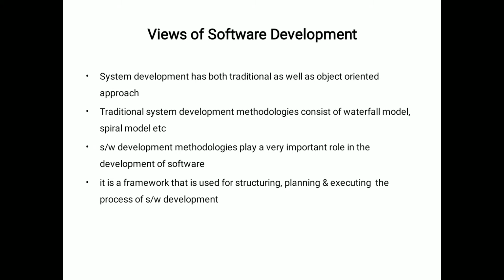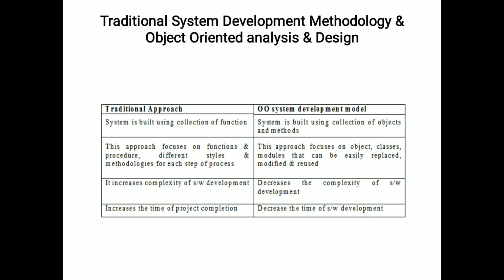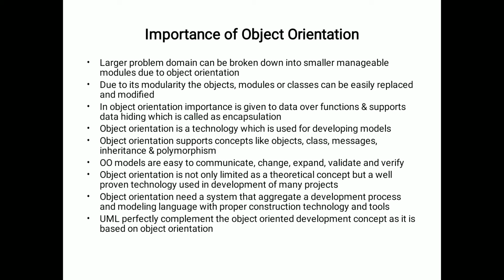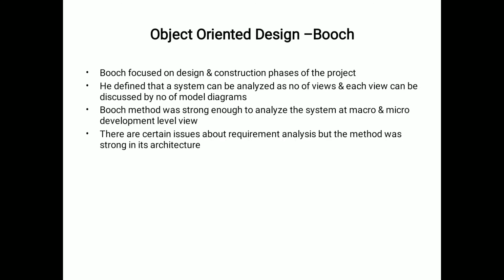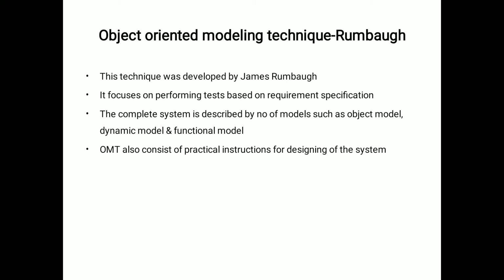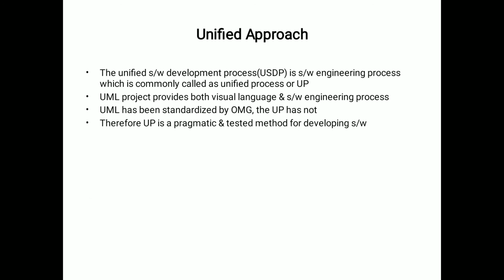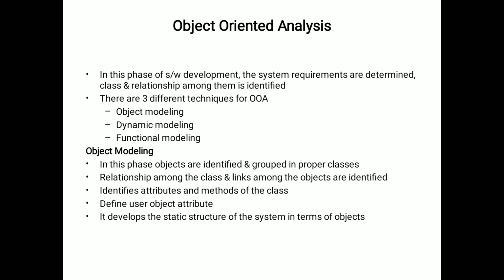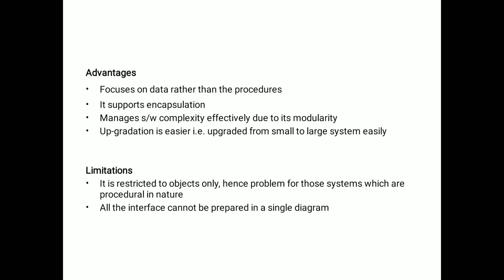SDM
object oriented methodology